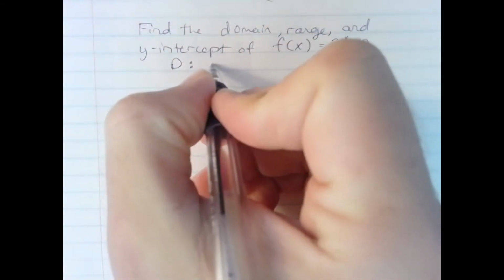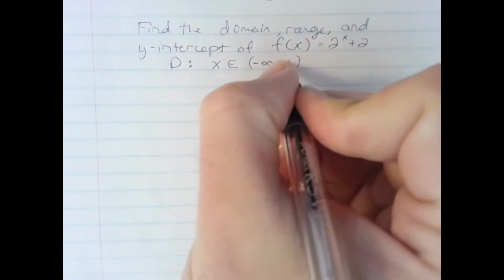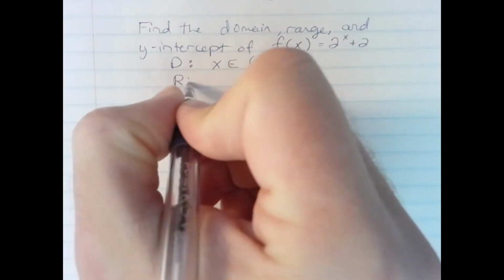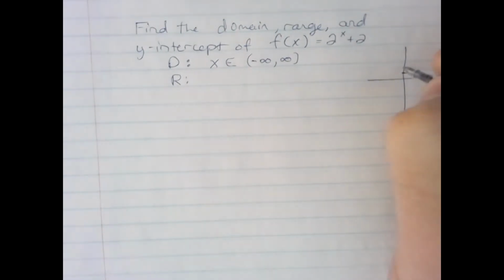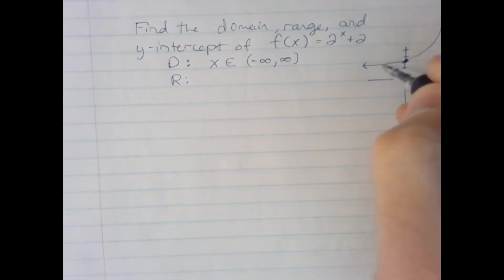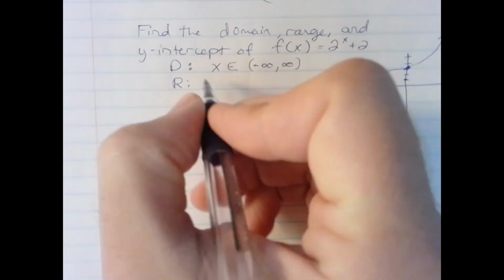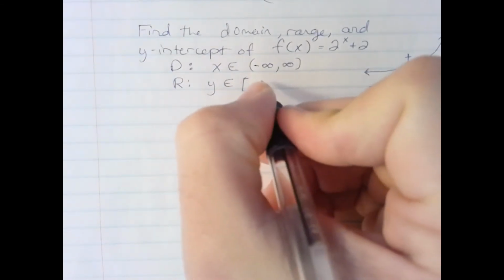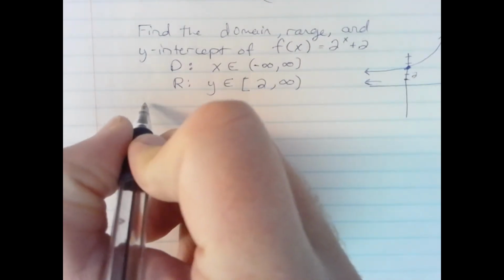Analyze y=2^x+2 by finding Domain, Range, and y-intercept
We will look at domain, Range, and y-intercept